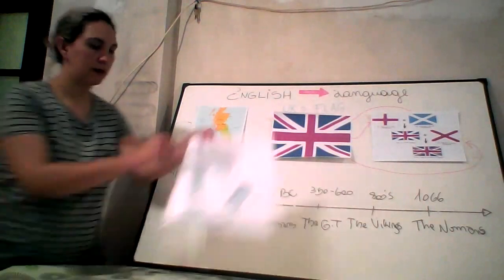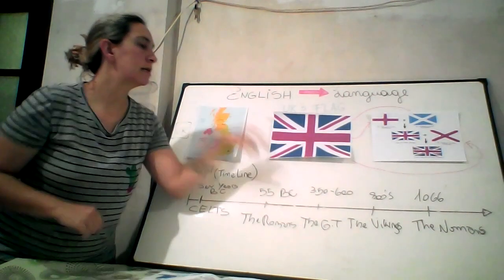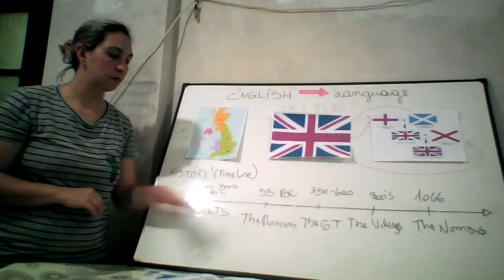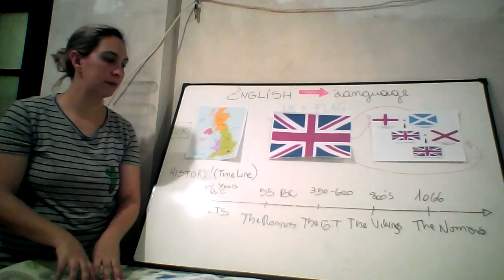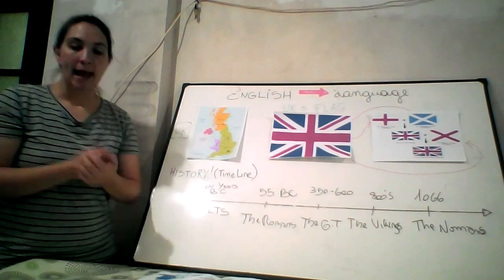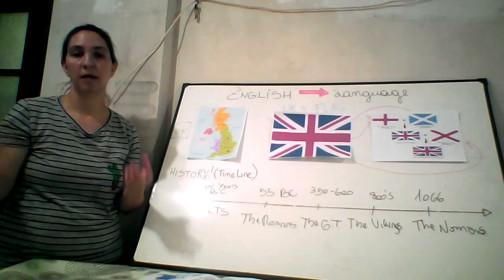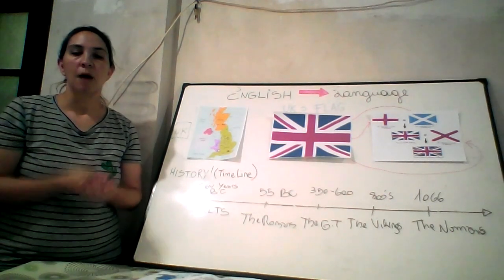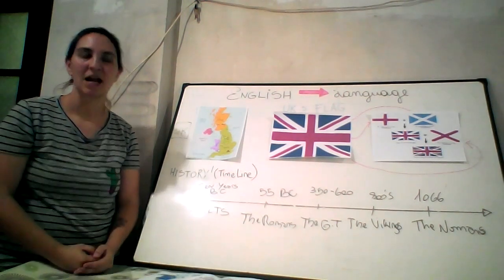Final Exam E. I. 1 Vazquez Mayra